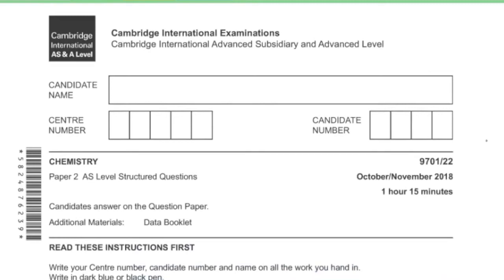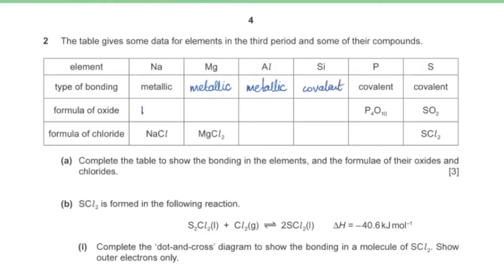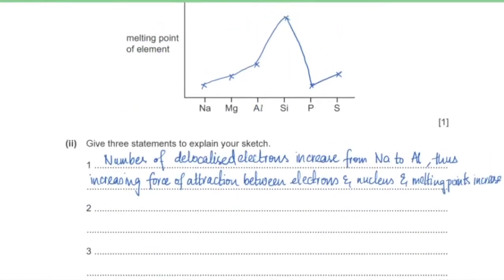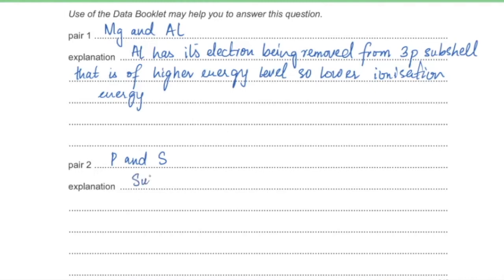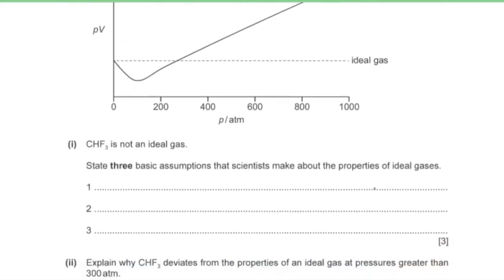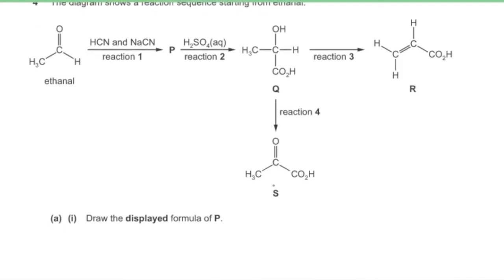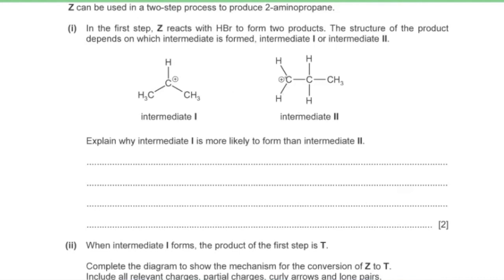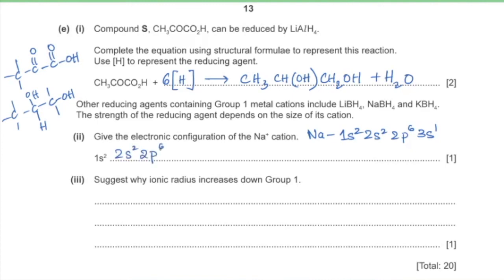CIE A Level Chemistry Solved Past Paper Oct/Nov 2018 P22